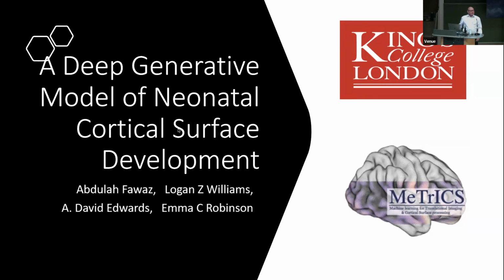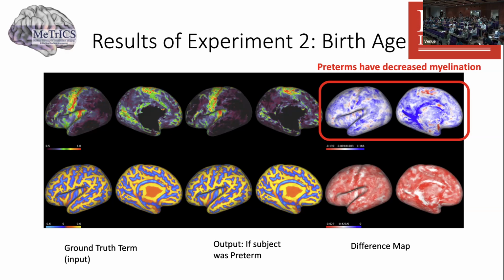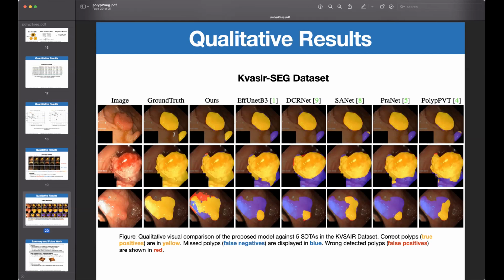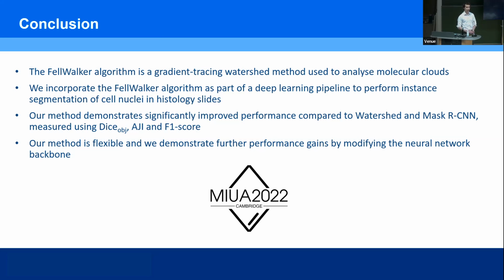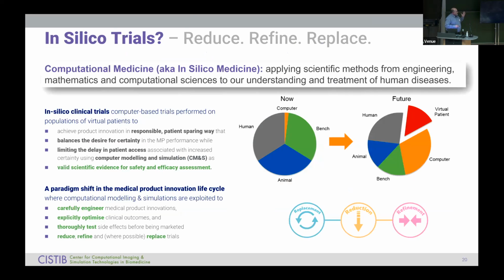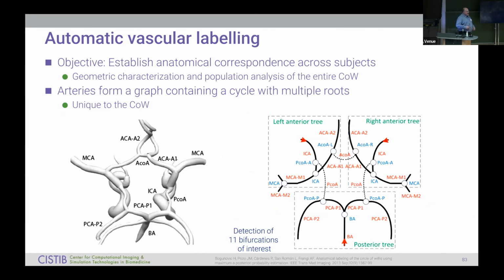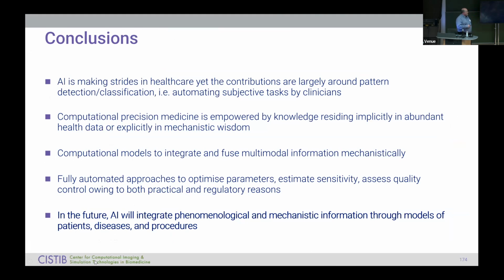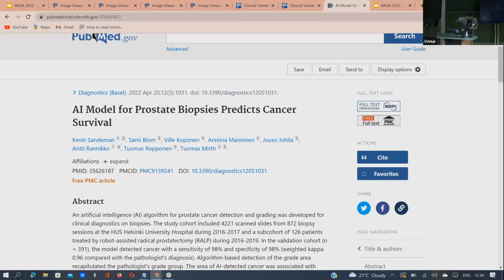Oral Session 5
Date: 28th Jul 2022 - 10:15 to 11:10
Venue: INI Seminar Room 1
Title: Oral Session 5
Event: (TGM113) Medical Image Understanding and Analysis 2022